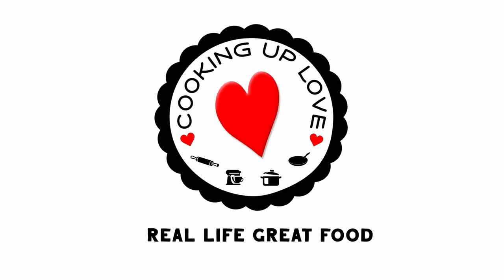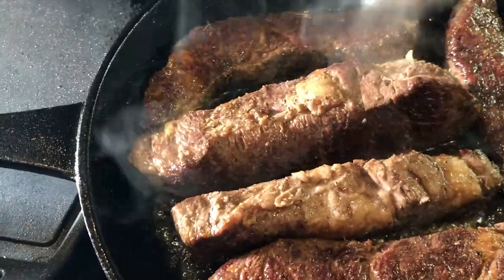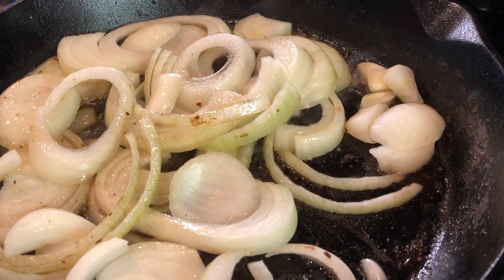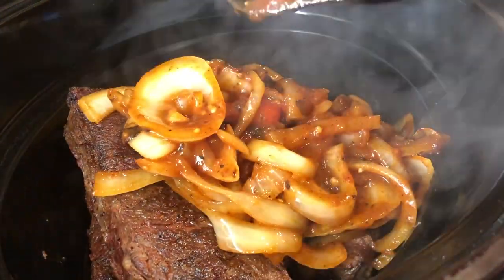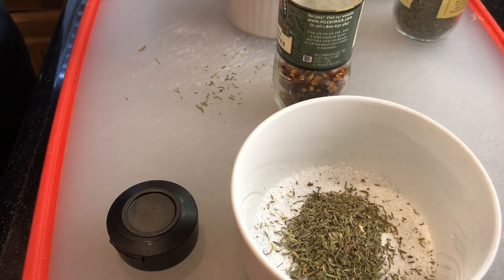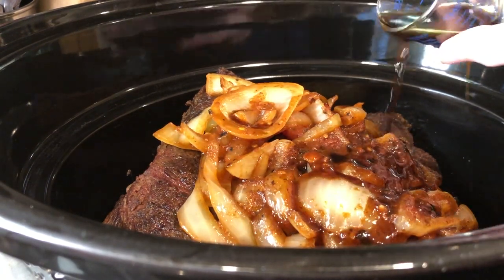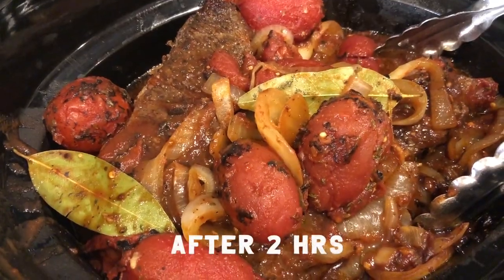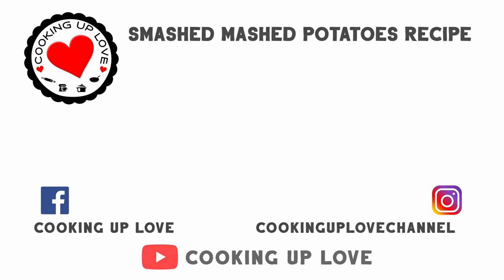Slow Cooker Short Rib Recipe | Easy Step By Step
Today I'm making our Sunday Night Slow Cooker Short Ribs, it's an easy and delicious dinner our family loves and yours will too!  With less than 20 minutes of prep time, this hearty, Italian inspired dish goes into the slow cooker and is ready in about 6 hours, so you can spend the weekend relaxing while dinner is slow cooking to perfection! Serves 4 - 6. Once cooked, cut the short ribs into smaller pieces for the best Old World Italian meat sauce you've ever had :)

SHOP THIS EPISODE:
Liquid Measure Shot Glass
Cast Iron Skilet 14 inch

INGREDIENTS
3 lbs boneless short ribs
Salt & Pepper to season before searing
1 yellow onion, sliced (I'm using Vidalia, but you can use any kind)

Deglazing:
For deglazing the pan, I'm using tomato juice today.  You could also use:
1/2 cup red wine (optional) or 1/2 cup beef broth (optional)

1 28 oz can stewed tomatoes
2 tsp salt
1 tsp thyme
1 tsp red pepper flakes
2 bay leaves
4 tsp worcestershire sauce
2 tbsp brown sugar

Note: As mentioned in the video, you can use any type of tomato in this recipe - pureed, diced, stewed.  Just add about 28 oz if you use different types or combinations, like two 16 oz cans, etc.

xoxo Annie ♥

ABOUT COOKING UP LOVE:
Hi! I'm Annie and every day I'm in the kitchen making real life, great food that's super delicious, super simple and practically no-fail! I'm not a pro, but I've been in the kitchen for many, many years making meals that really work with busy family schedules. Watch Cooking Up Love for recipes that are proven to be easy to make and taste great! We'd love to hear what you'd like to see next 😊

MUSIC
So Far So Close by Jahzzar
Acoustic/Folk Instrumental by Hyde